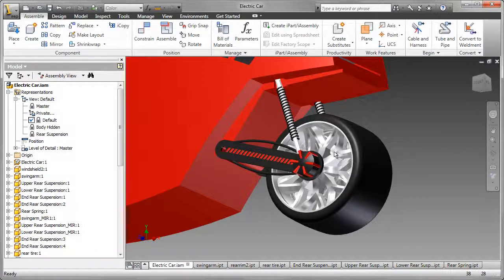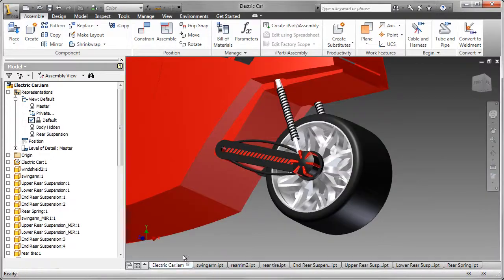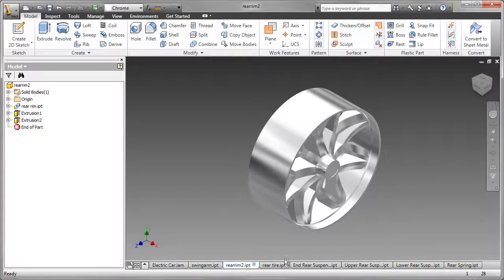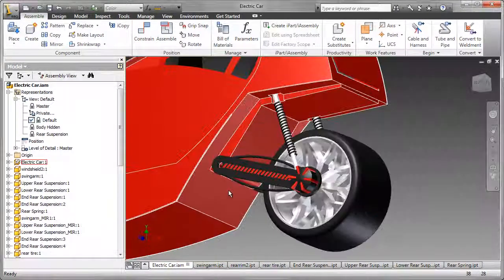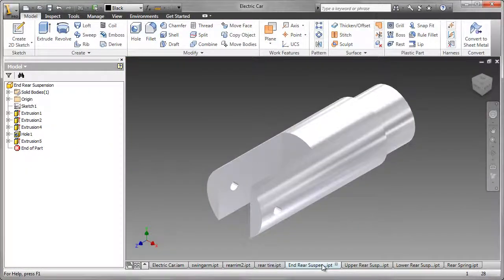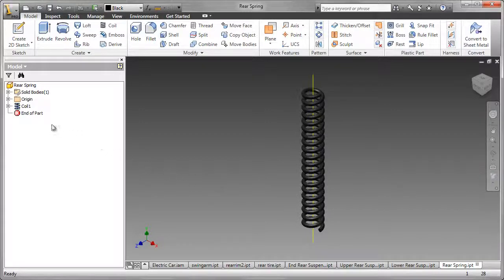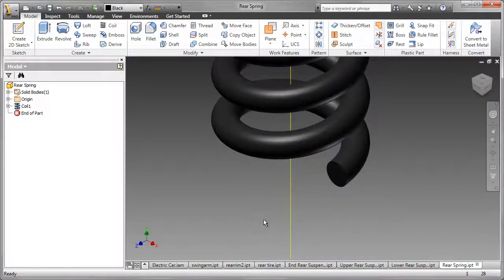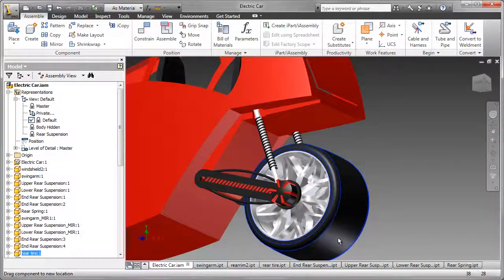Electric Vehicle: Technical Video Part 3